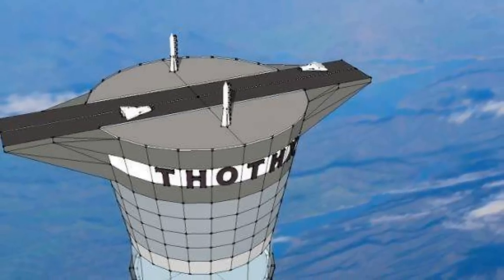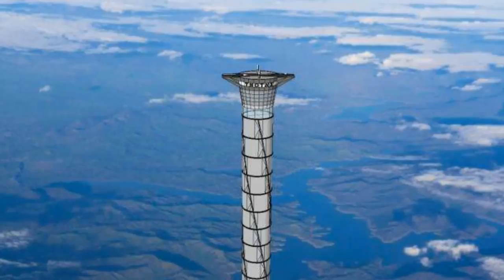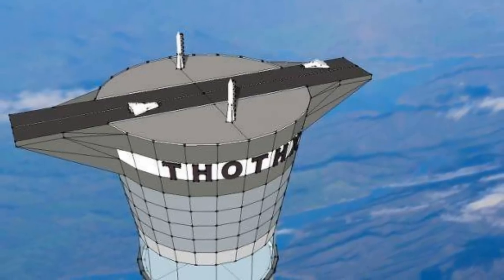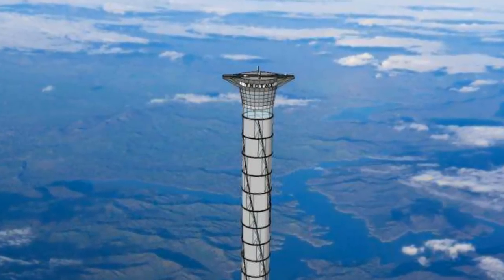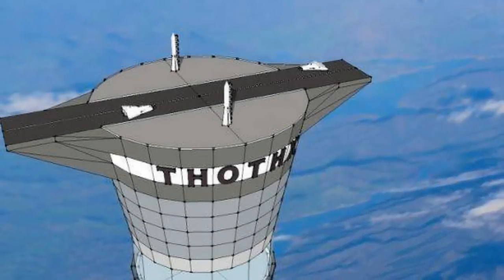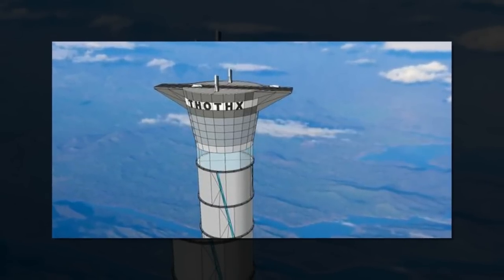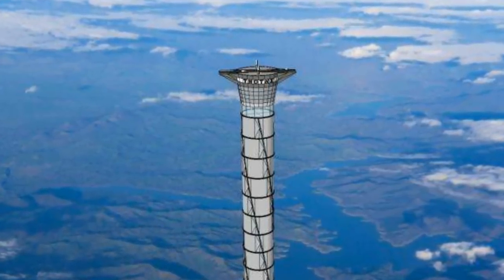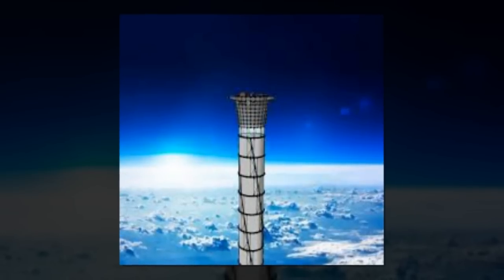Company in Canada gets U.S. patent for space elevator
Exploring space while seated on Earth, gazing up on screens in museum theaters or at home via VR headsets. is exciting but the top imagination-grabber is the very idea of finding a way to access space. This is the present-day realm of creative thinking over space elevators, in the use of a giant tower to carry us to space.

Scientists working on space elevators are thinking about materials and designs that can be used to access space as an alternative to rocket technology. A sign of the times is the upcoming Space Elevator Conference 2015 which takes place this month in Seattle.

Imagine, said The Spaceward Foundation, the space elevator, serving as a track on which electric vehicles called "climbers" can travel up and down carrying about 10 tons of payload."There are no intense gravity-loads during the trip, no acoustic vibration, no onboard fuel, nor any of the rest of the drama associated with rocket launches," it added.

Now a Canadian company, Thoth Technology in Ontario, has a patent for a space elevator to access space. It would reach 20km above the planet. Its engineers said the technology could save more than 30 percent of the fuel of a conventional rocket— spacecraft and people could be lifted to a level in the atmosphere requiring less force to launch.

As Global Construction Review News described it, this is a freestanding space tower concept, held rigid by pressurized gas.
In Fast Company, Charlie Sorrel had some thoughts on this: " The patent does say that the elevator could be scaled to reach 200km, but that's a little like saying that your bank balance could be scaled to reach $1 billion—it's technically true, but the execution may prove tricky."(The patent said the tower could be further scaled to provide direct access to altitudes above 200 km and with the gravitation potential of Low Earth Orbit.)

The patent document reads: "The present invention is a self-supporting space elevator tower for the delivery of payloads to at least one platform or pod above the surface of the Earth for the purposes of space launch. The space elevator tower may also be used to deliver equipment, personnel and other objects or people to at least one platform or pod above the surface of the Earth for the purpose of scientific research, communications and tourism."